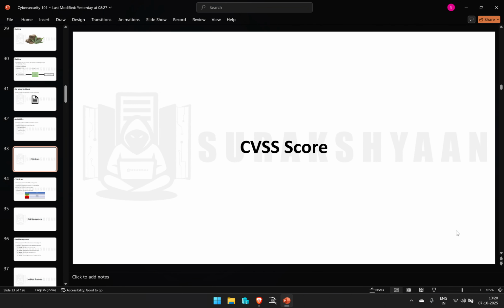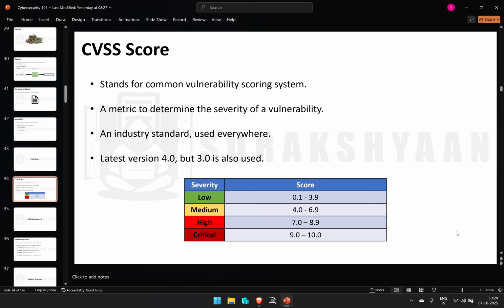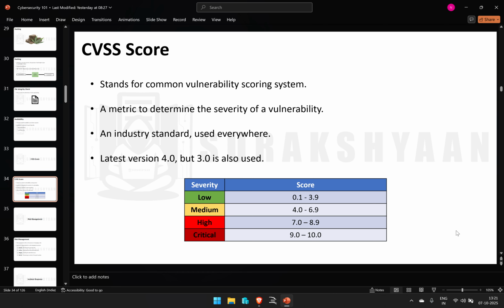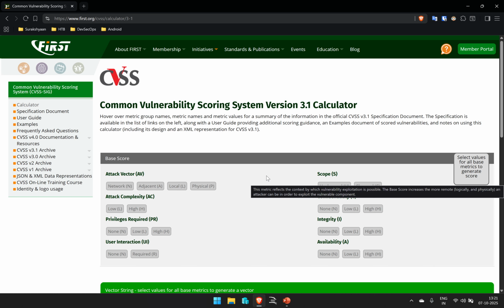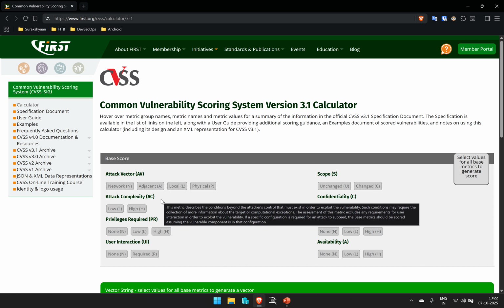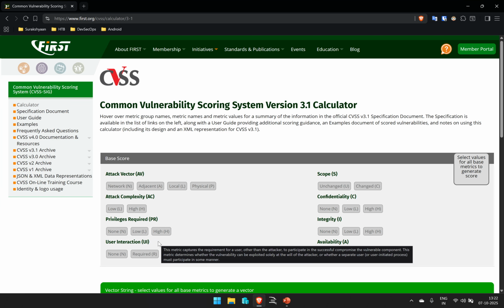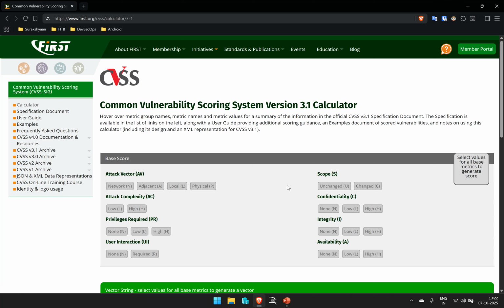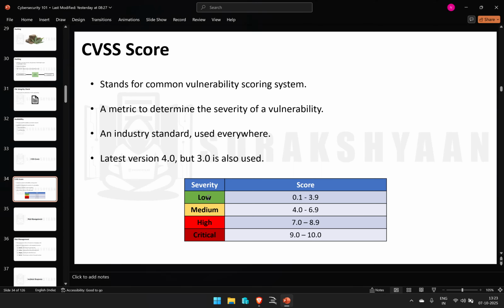Cybersecurity 101 | Lecture-5 | CVSS Score | Surakshyaan